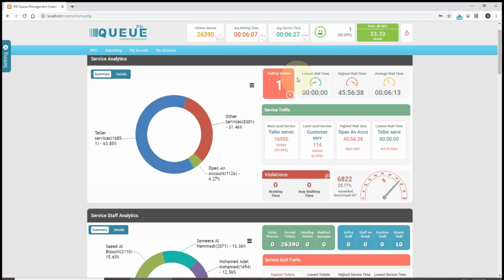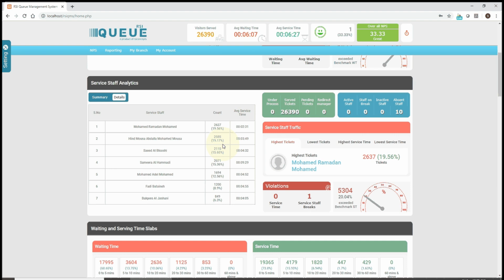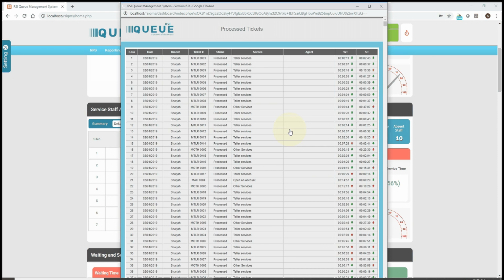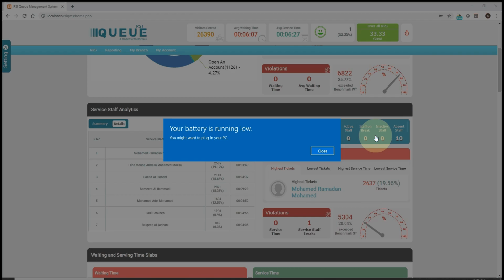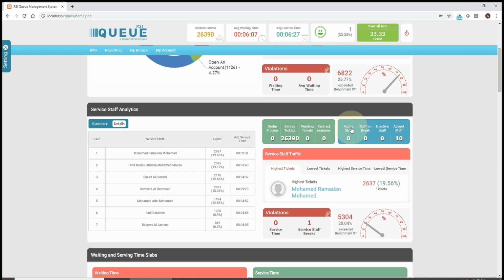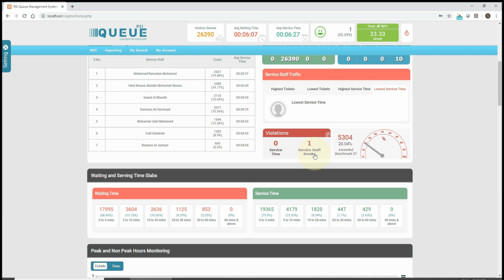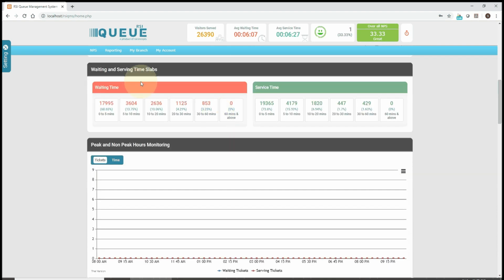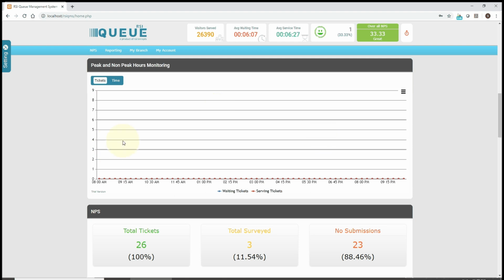RSI QMS Supervisor Dashboard PART 2